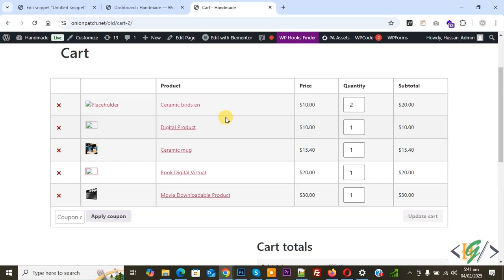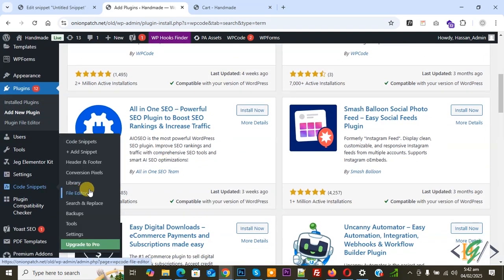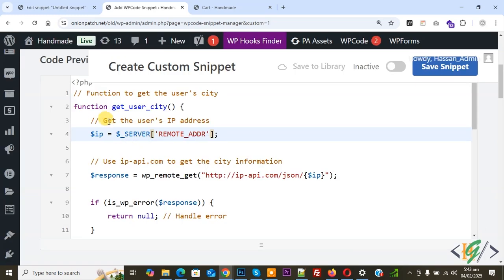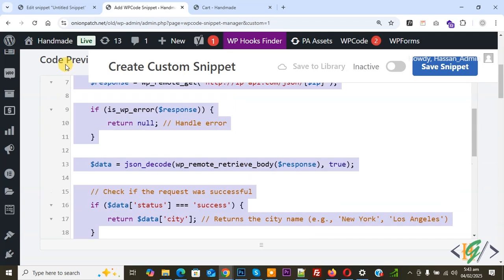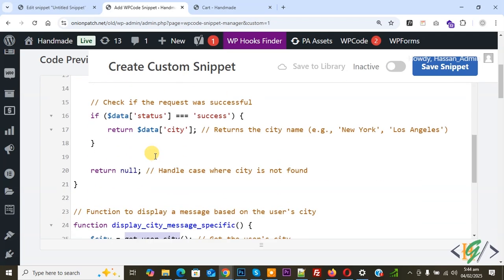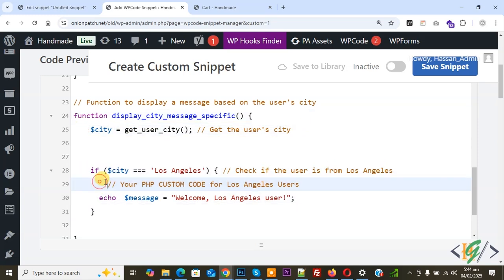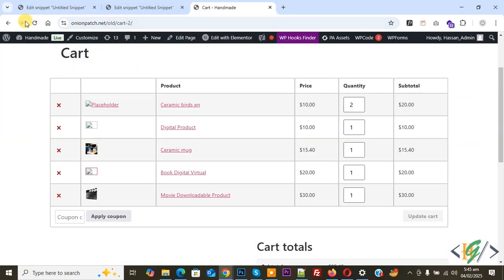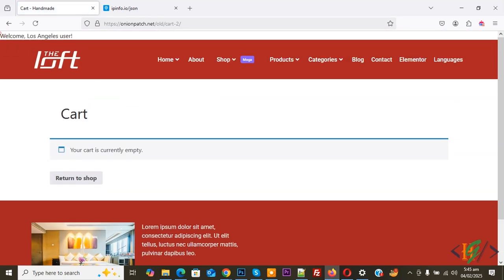How to Run Custom Code for Specific City in WordPress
In this wordpress tutorial for beginners you will learn how to add php custom snippet / code for specific city in wordpress website. So custom code will execute / insert for city like New York / Washington / Los Angeles etc. user or customer in wordpress.

** Use this Custom Code & Customize according to your requirement.

// Function to get the user's city
function get_user_city() {
    // Get the user's IP address
    $ip = $_SERVER['REMOTE_ADDR'];
    // Use ip-api.com to get the city information
    if (is_wp_error($response)) {
        return null; // Handle error
    $data = json_decode(wp_remote_retrieve_body($response), true);
    // Check if the request was successful
    if ($data['status'] === 'success') {
        return $data['city']; // Returns the city name (e.g., 'New York', 'Los Angeles')
    return null; // Handle case where city is not found
// Function to display a message based on the user's city
function display_city_message_specific() {
    $city = get_user_city(); // Get the user's city
    if ($city === 'Los Angeles') { // Check if the user is from Los Angeles
  // Your PHP CUSTOM CODE for Los Angeles Users
      echo  $message = "Welcome, Los Angeles user!";
// Hook the function to display the message after the opening body tag
add_action('wp_body_open', 'display_city_message_specific');